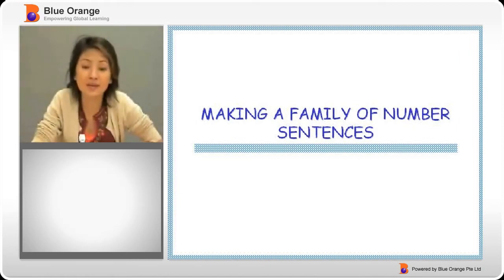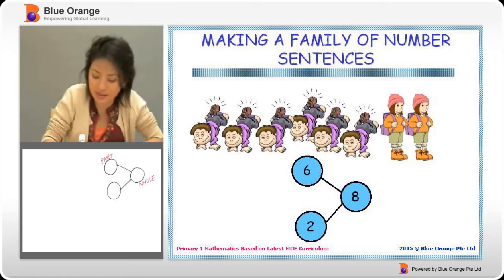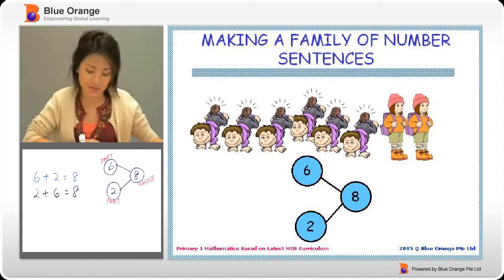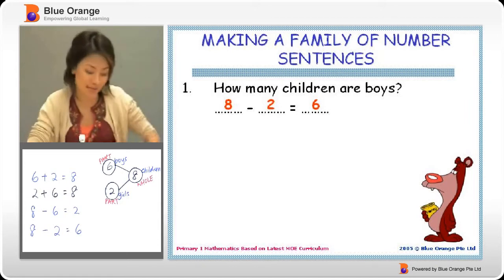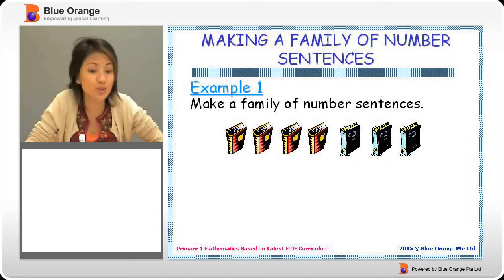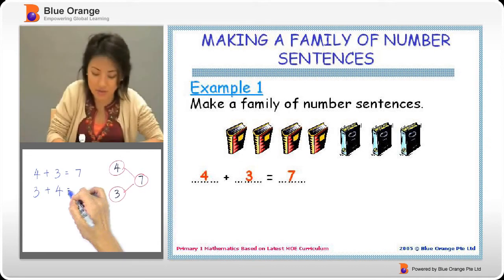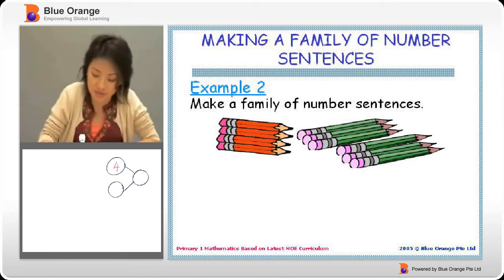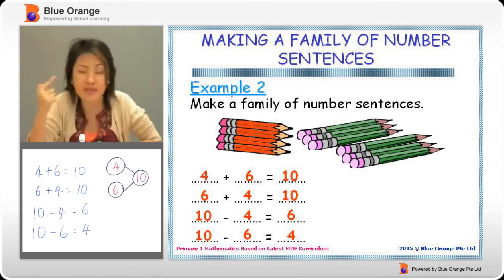Making A Family Of Number Sentences